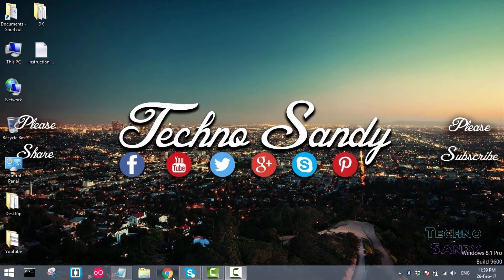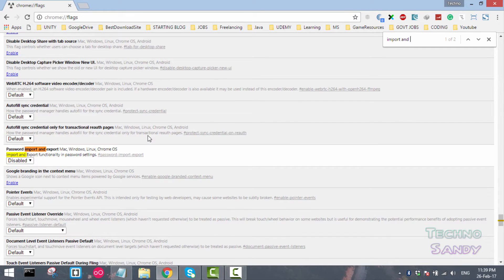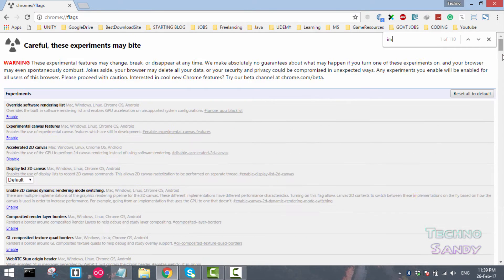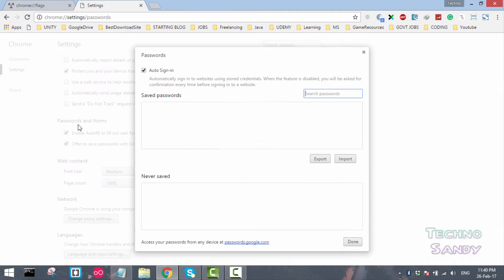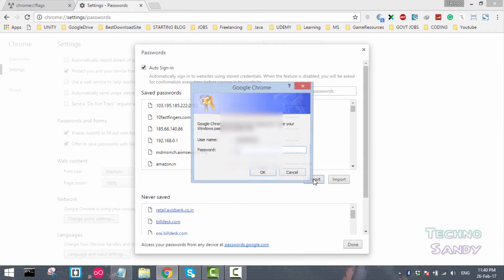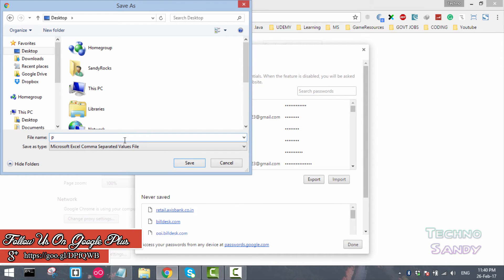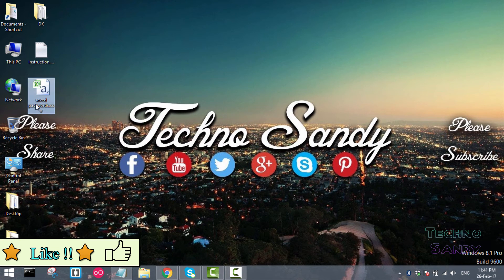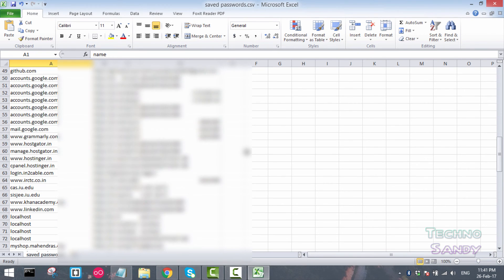How to backup saved passwords in google chrome in excel sheet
Hello, guys in this tutorial we will learn how to backup all the password saved inside the google chrome browser. I will show you how to add backup the passwords stored inside the chrome browser with simple instruction.
Please follow the given instruction below:

Step 1: Open Chrome://flags in your Chrome.

Step 2: Find Password Import and Export option, select Enabled from the drop-down box, and then restart the Chrome browser.

Step 3: Now, open Chrome://settings/passwords page.

Step 4: Click on Export button to export/backup saved passwords. Click the Import button to restore previously saved passwords.

Step 5: Enter your Windows account password, when asked.